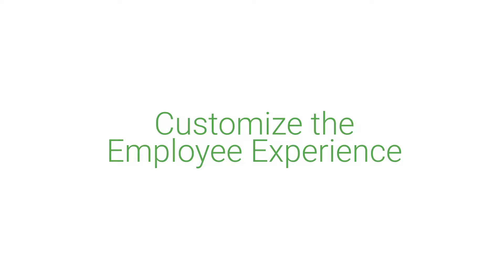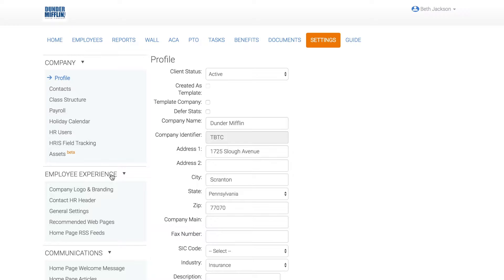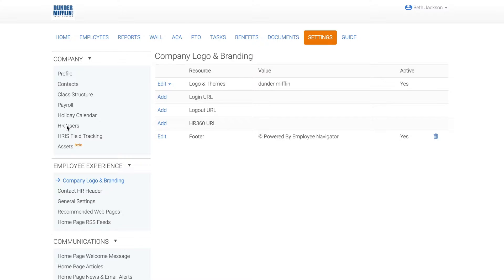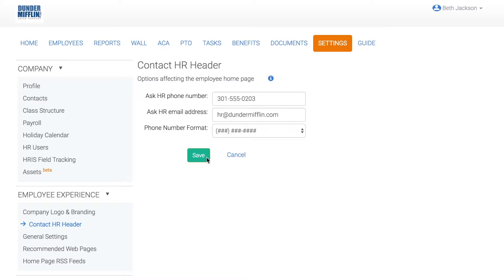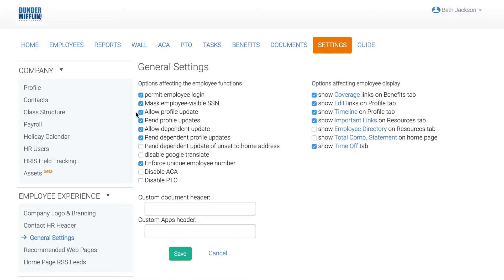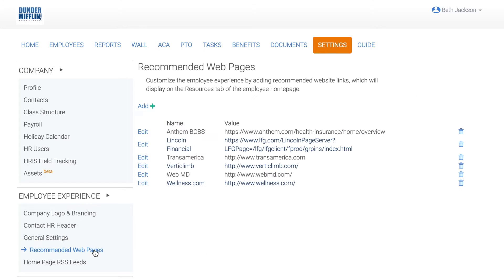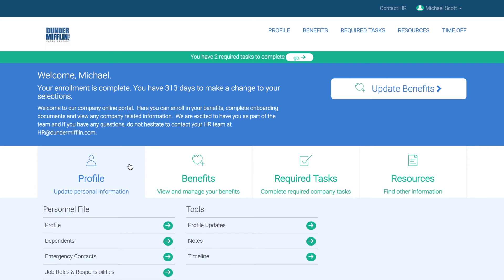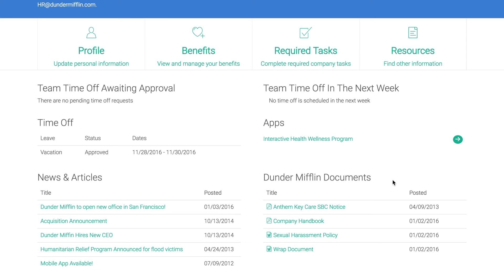Customizing the Employee Experience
Step by step tutorial on how to customize your employee's experience on Employee Navigator.

About Employee Navigator

Employee Navigator is a rapidly growing benefits and HR software provider integrated with over 150+ of the nation’s leading insurance carriers, payroll companies, and TPAs. Its customizable and intuitive platform delivers brokers and employers a truly connected digital experience, streamlining the management of everything from online enrollment and onboarding to ACA reporting, time off tracking, and more. The company currently works with more than 2,500 brokers, providing benefits administration and HR products to over 60,000 companies and 10 million employees and dependents.